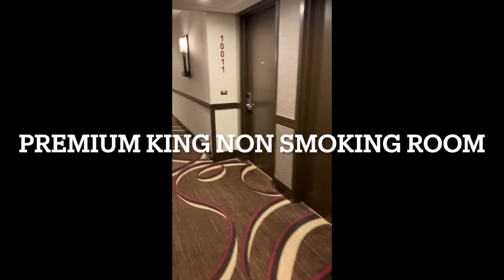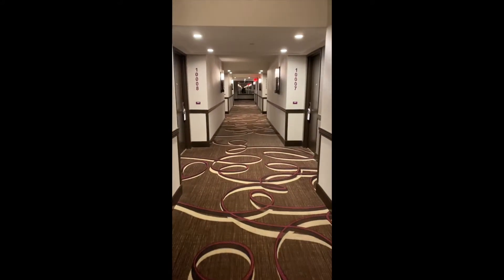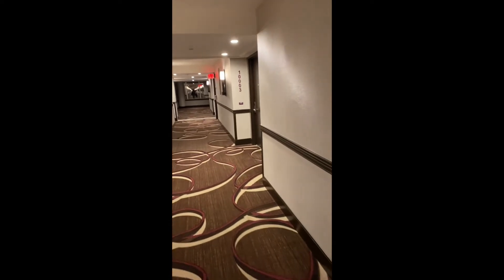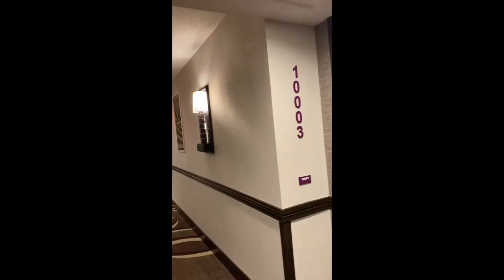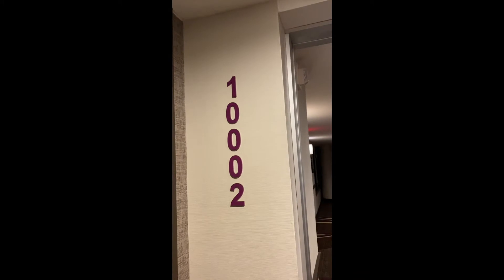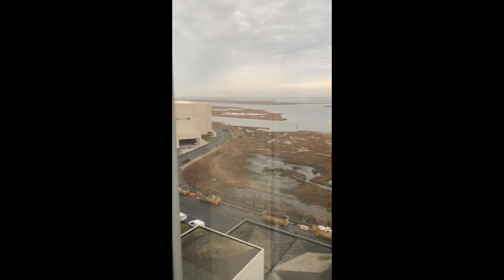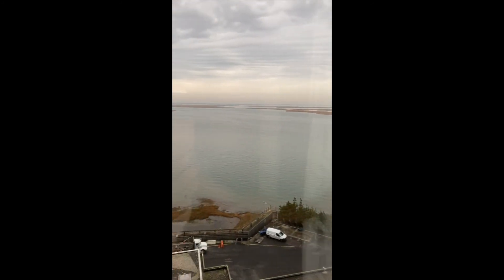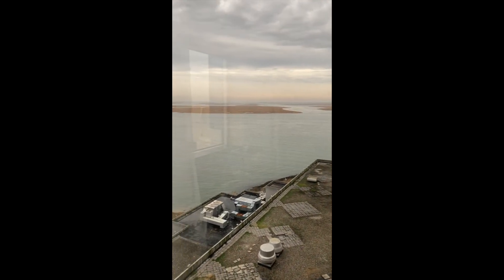Harrah's Atlantic City Laguna Tower Room 10002 Premium King Non Smoking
Harrah's Atlantic City's Laguna Tower is located in the rear of Harrah's next to check-in.  Parking is across the street from the front of Harrahs with a short walkway to the casino.